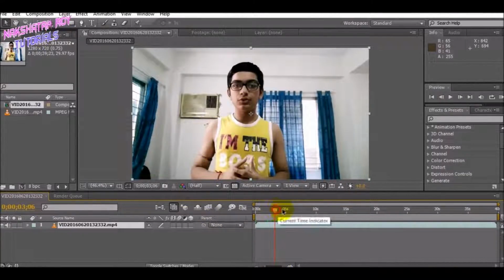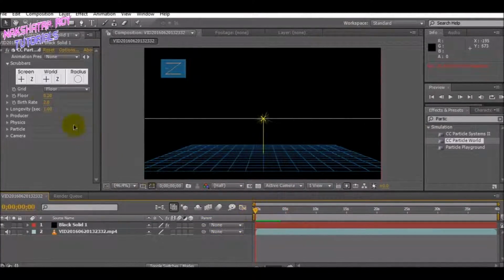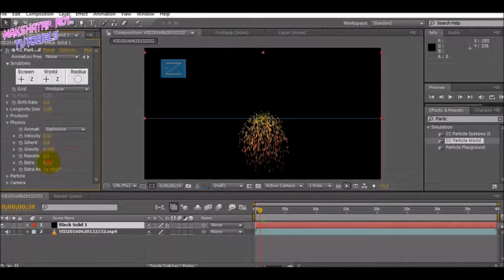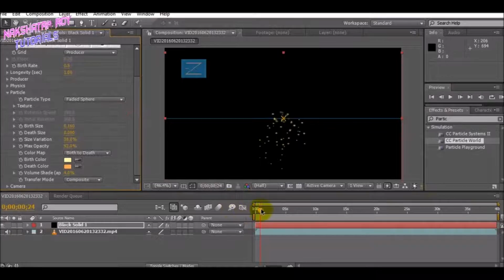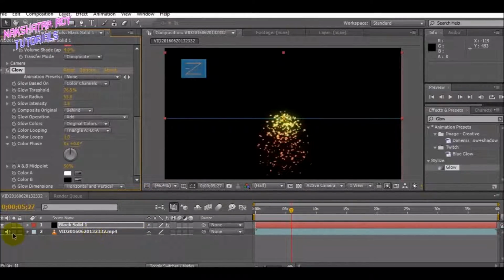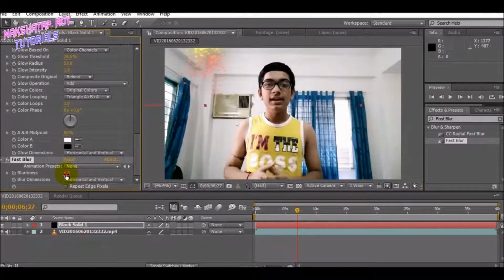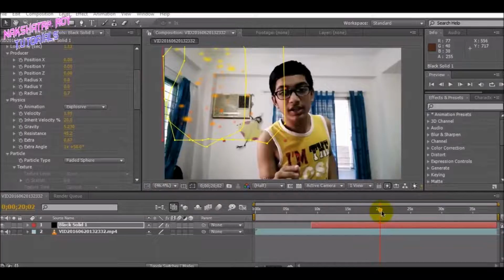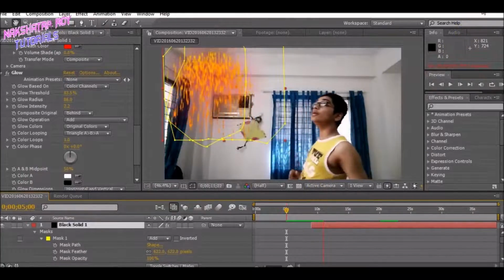Adobe After Effects HD: SPARKS VFX Tutorial (Particles) BEGINNER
PLZ Watch This AWESOME CLEAN VFX Tutorial To Learn In The BEGINNERS' EASIEST Way How To Accelerate HD Sparks VFX Into Adobe After Effects Using 3D Render-er!
I Will Accelerate The 3D Particle World Effect Of Adobe After Effects To Describe You This VFX.

The Sparks VFX Will Look AWESOME And STUNNING After Adding A GLOW Effects To It! PLZ Watch This FULL Tutorial To Learn The EFFECT!

BEGINNERS' TUTORIAL
Learn NOW And Get Started!

The Electrical Sparks Sound Is Created By FreqMan From Freesound.org And I Have Downloaded It Under The Attribution 3.0 License

Also Watch: "How To Make Stylized Character Introduction In Adobe After Effects"